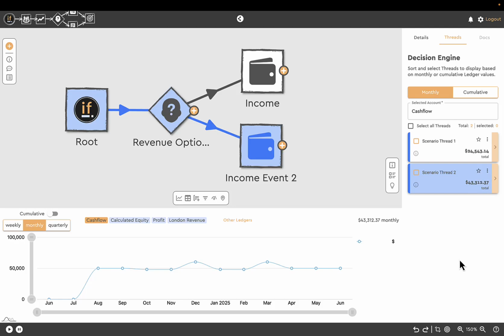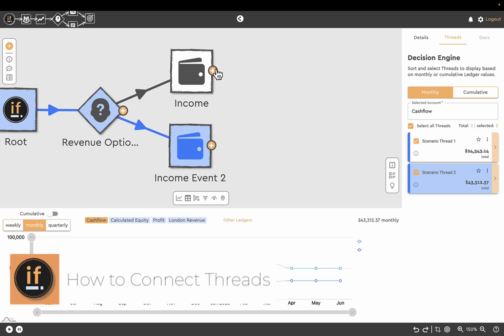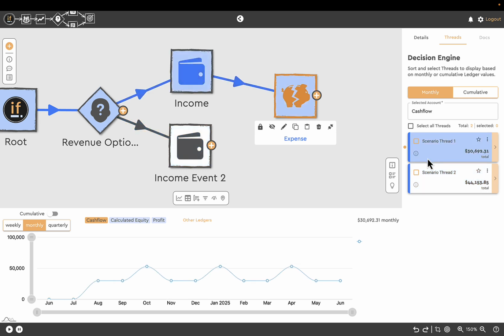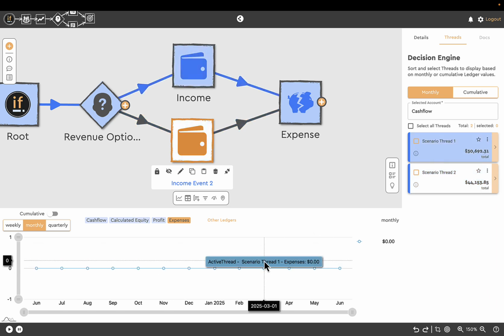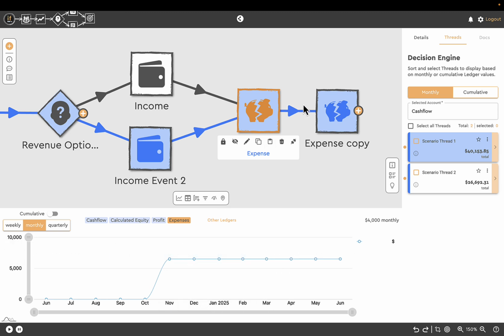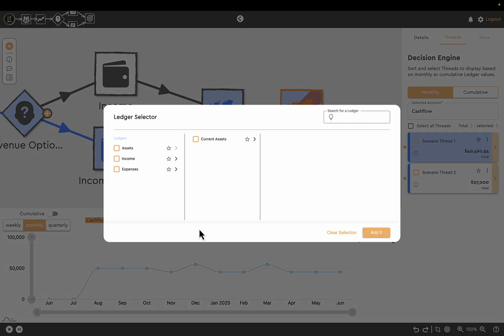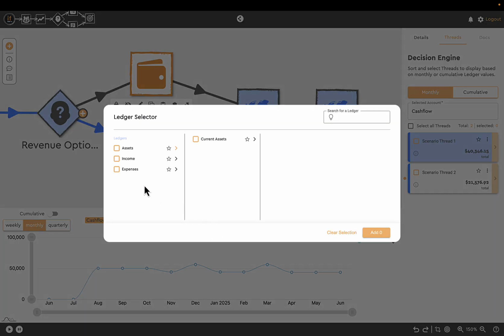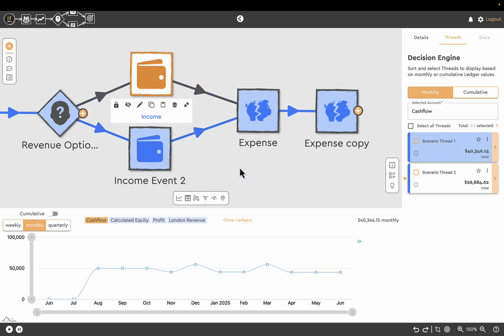whatifi University - 3 - Connecting Events, Bypassing Events & Records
Welcome back to whatifi University! In this video, Jon Cowley, CEO of whatifi, will walk you through essential concepts such as connecting events, bypassing events, and records in your model.

Key Highlights:

Connecting Events: Learn how to connect different scenario threads back together for downstream calculations, ensuring seamless integration of various paths.

Adding Expenses: See how to add and manage expense events, including assigning values and dates to reflect accurate financial data.

Bypassing Events: Discover how to bypass entire events or specific records within events, providing flexibility to explore different scenarios and outcomes.

Calculating Threads: Understand how to run recalculations to update your model with the latest changes and view the impact on your financial projections.

This video is perfect for anyone looking to master whatifi’s powerful features for creating and managing complex business scenarios.

00:00 Introduction
00:11 Connections and Bypassing
01:03 How to Connect Threads
04:22 How to Bypass an Event
05:04 How to Bypass a Record